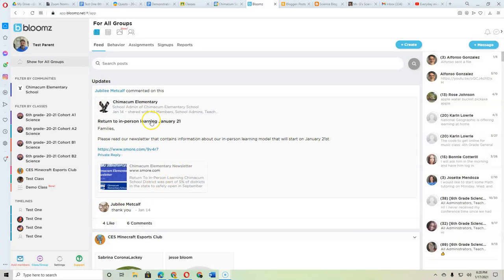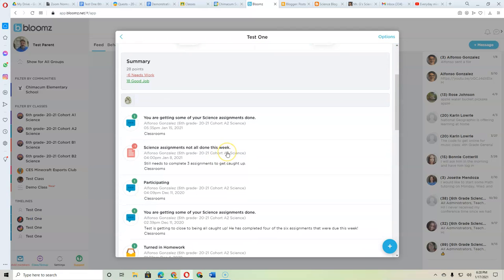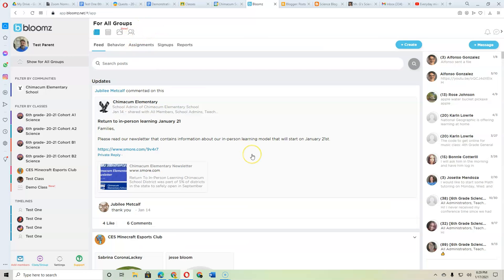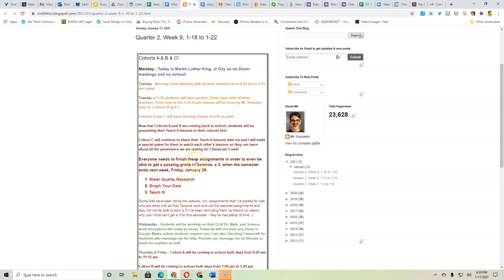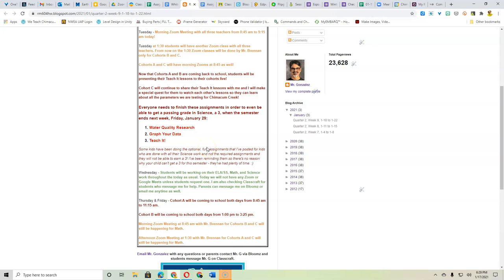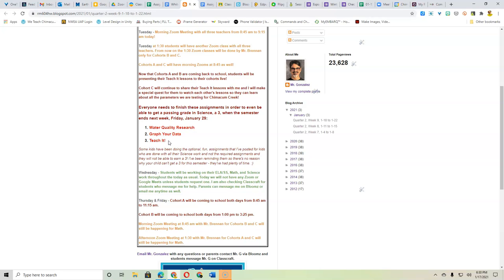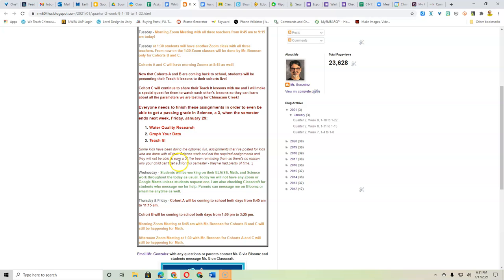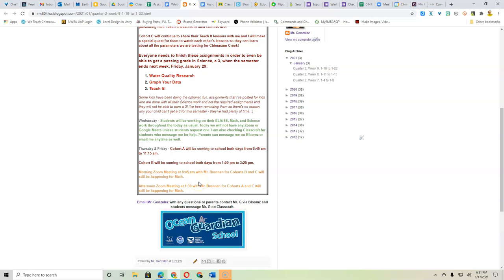01-18-21 Cohort C Update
I'm sending out this week's message and update early for those who still have questions about our re-opening.